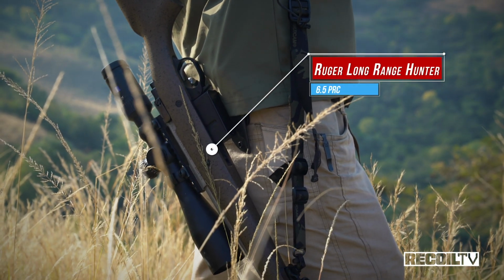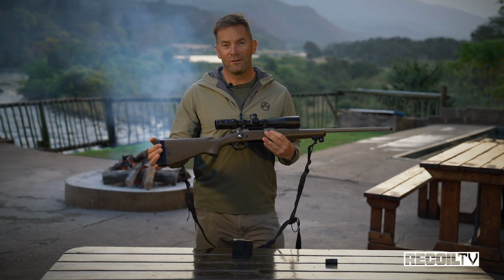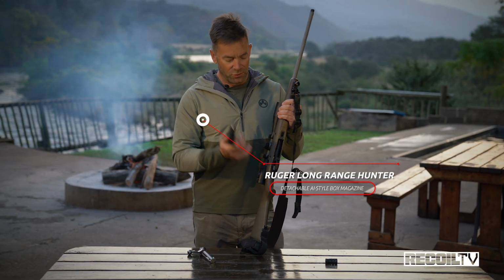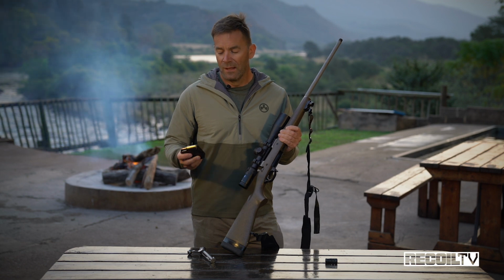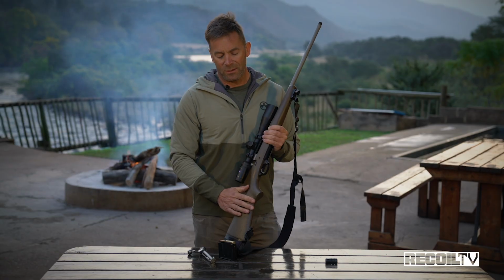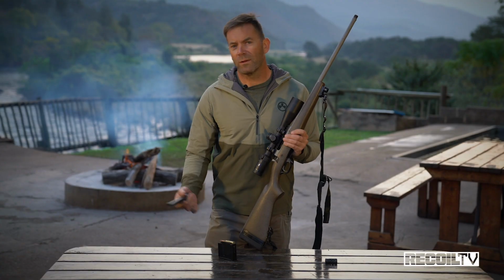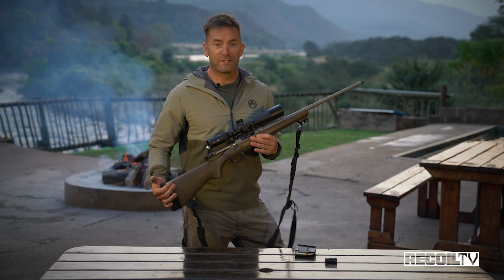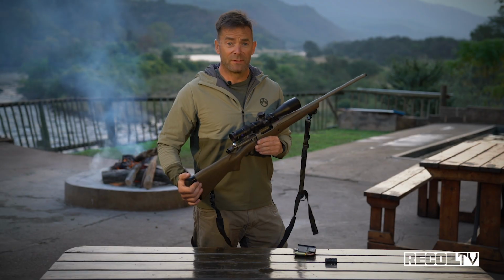Ruger Long Range Hunter 6.5 PRC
This week on the Gun Room, we join Iain Harrison in the incredible Umkomaas Valley in South Africa. Iain trekked halfway across the globe in order to harvest some plains game, and he took a few toys with him in the process. One of those toys just happens to be Ruger's new precision hunting rifle, the Long Range Hunter, chambered in Iain's custom 6.5 PRC build. This bolt-action beauty has a simple design based off of Ruger's previous platforms, like the precision target rifle, but with a few more highlights. This model sports a detachable box magazine, stylish finish, and since this is RECOIL, a suppressor purchased in Johannesburg. How will Iain fare when bringing this platform up against some tough South African wildlife? Take a look and find out! Fore more information on the Long Range Hunter, or any of Ruger's other offerings, be sure to stop

RecoilTV is now supported on all of your favorite platforms! Search for the RecoilTV app in the App Store, Play Store, and on Amazon, Apple, and Roku TV!